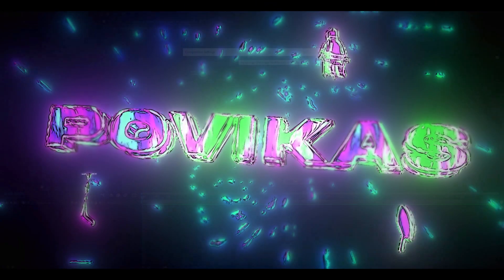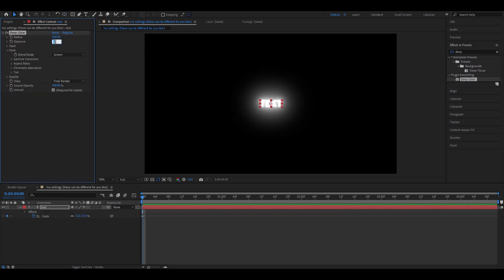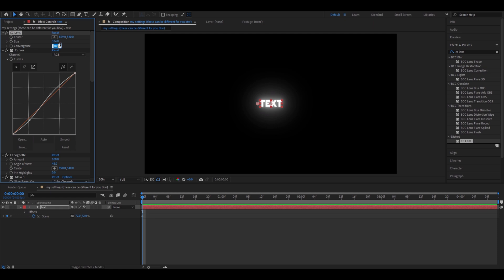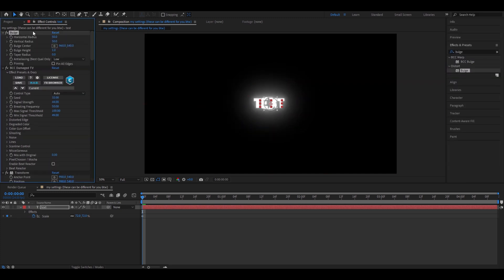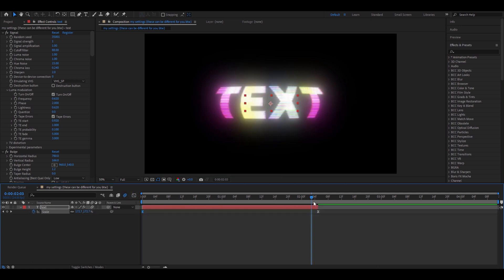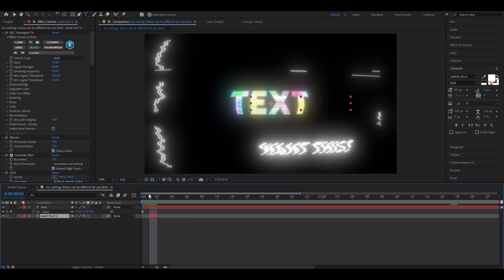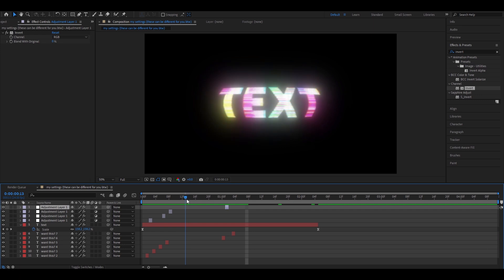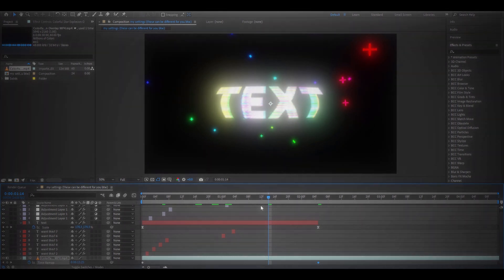Glitch Text - After Effects Tutorial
Check out his channel here:  @Povikas

In todays video Povikas is showing you guys how to make a Glitch Text in After Effects. Hope you guys enjoyed the video! Love Y'all 💙